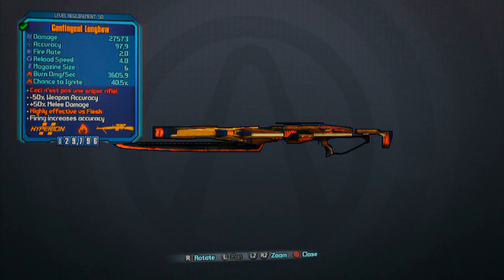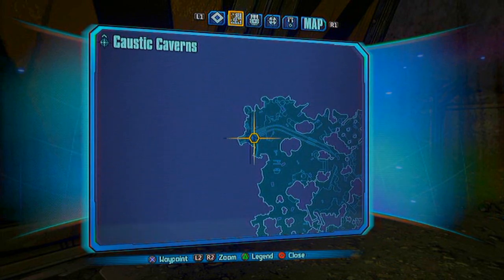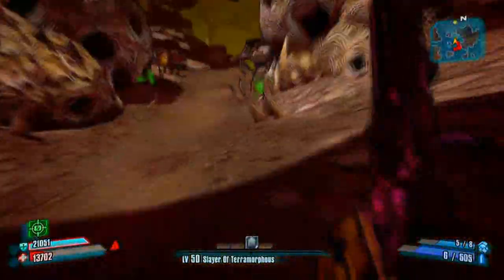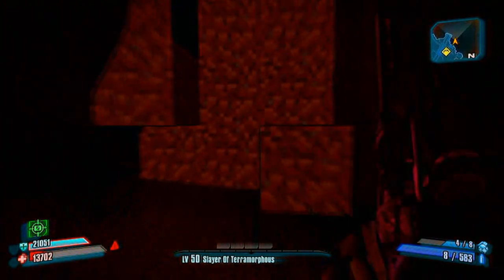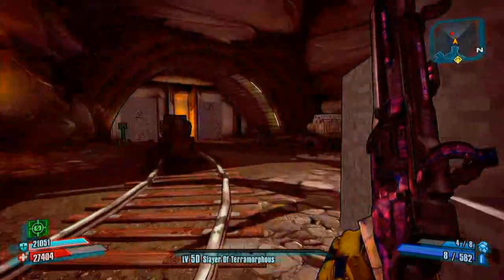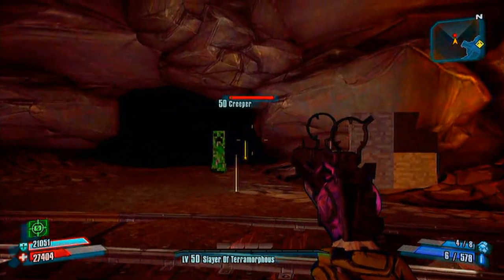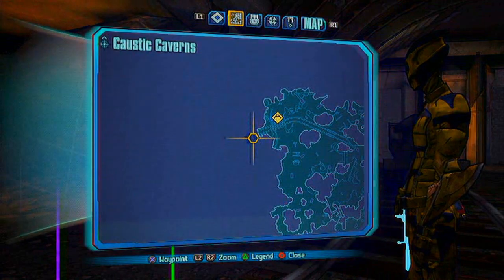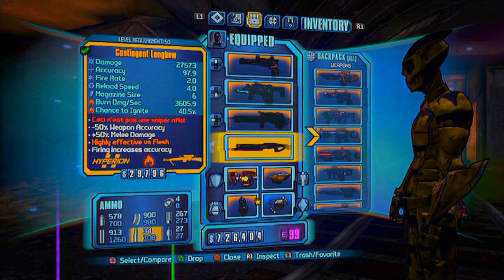Legendary - 'Longbow' Sniper | Borderlands 2 Guide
Leave gun suggestions below!